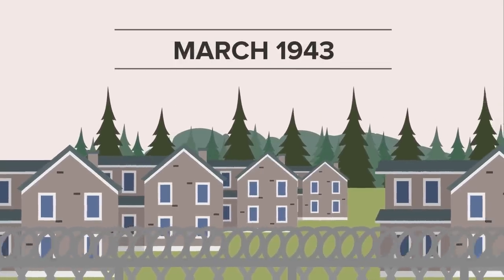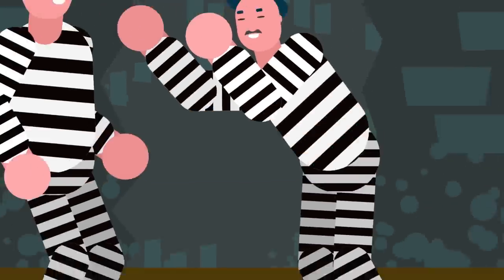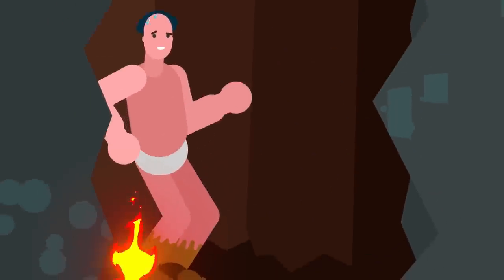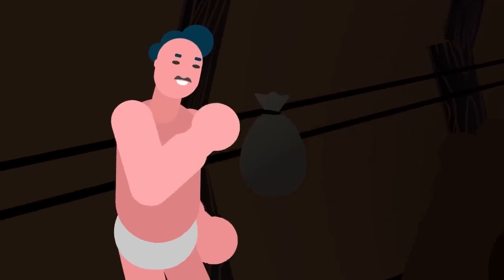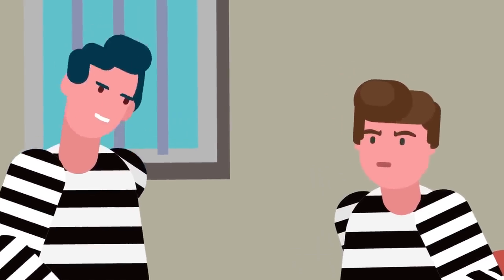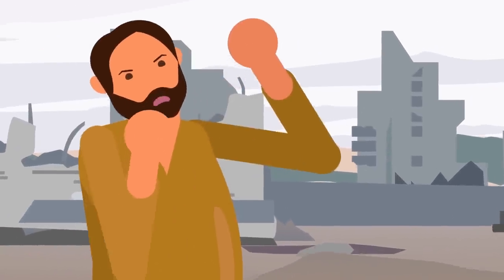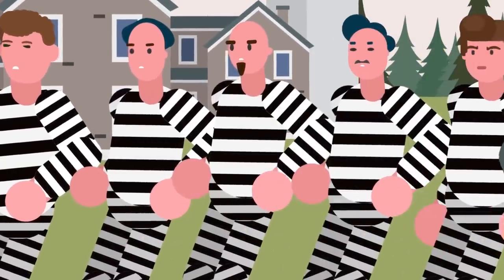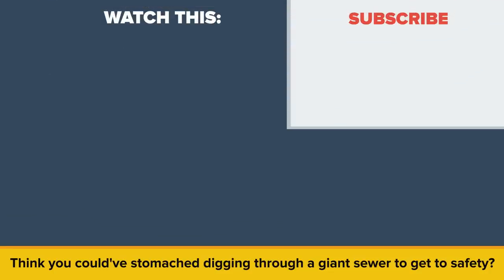WWII Prisoner Escapes Through Toilet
Some prisons are so bad you would do anything to escape, even if it meant hiding out in a toilet to gain your freedom. In today's educational video we look at the daring prison escape where prisoners hid inside of a toilet, before making their getaway.